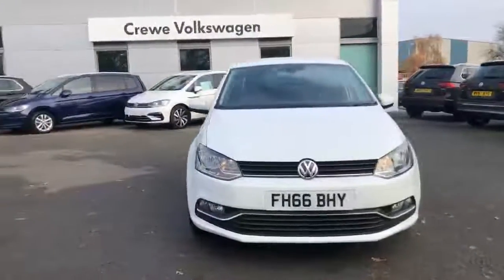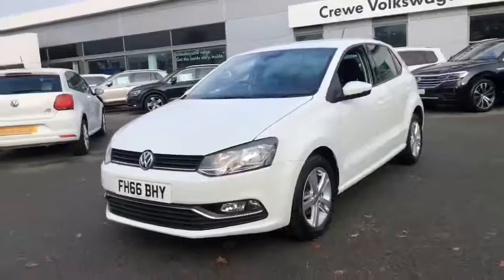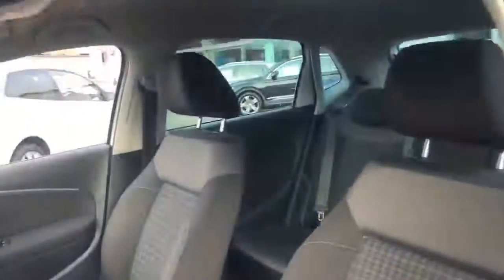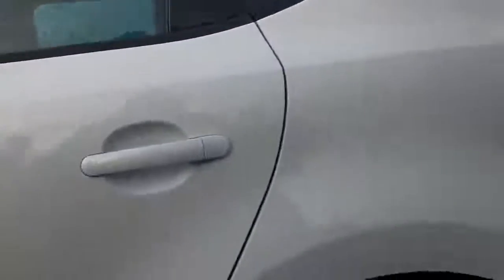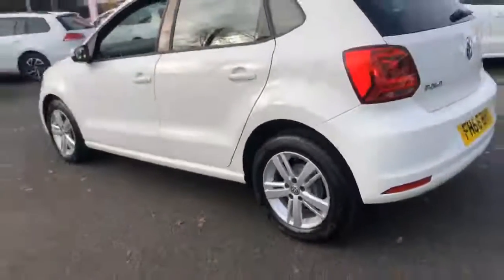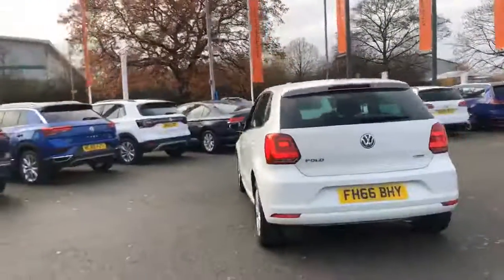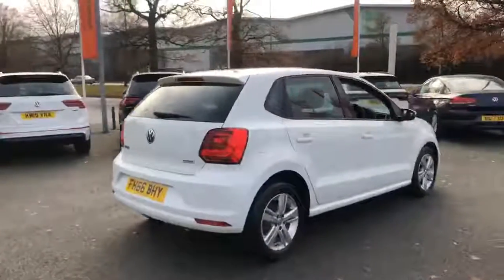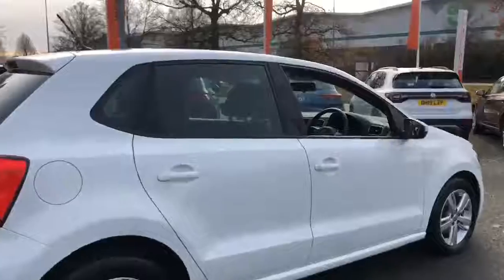Volkswagen Polo Hatchback Match for sale | Crewe Volkswagen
Check out this white 2016(66) Volkswagen Polo 1.0 Match 5dr currently for sale at Crewe Volkswagen.

FH66BHY
19,500 miles
Petrol
Manual

Main Features of the Polo include:
Cruise and Park Pack - Polo
6 speakers
2 bag hooks in luggage compartment
Composition media system with radio, glovebox mounted CD, colour touch screen, SD card, aux-in, USB, multimedia interface
Multifunction leather steering wheel with leather gear knob/handbrake grip